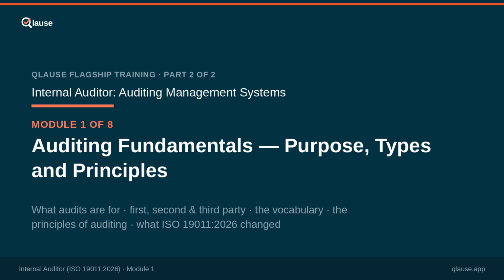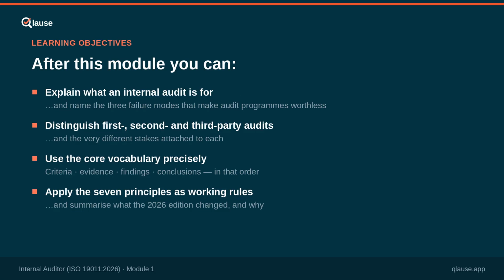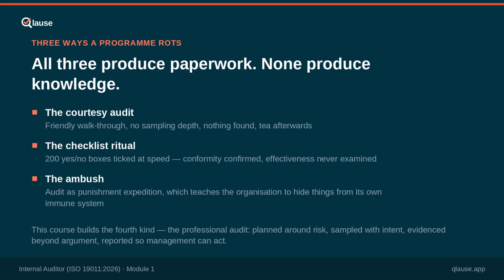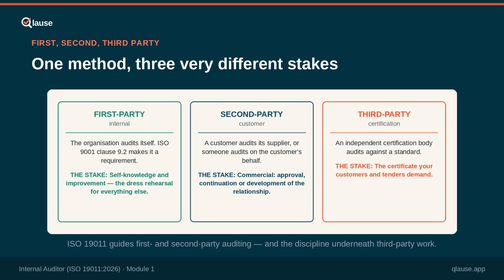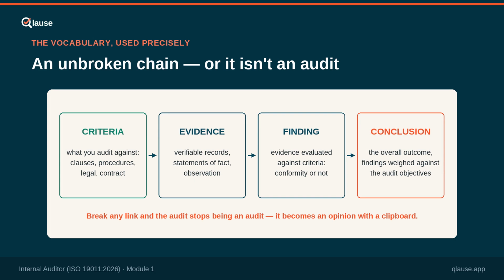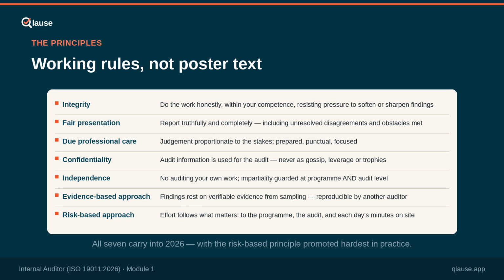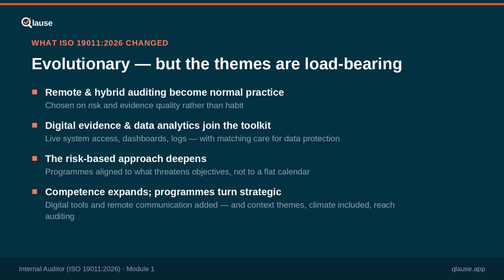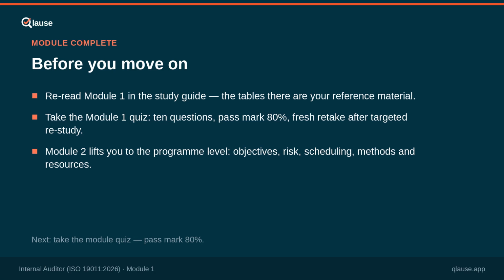Internal Auditor Course, Module 1 — Auditing Fundamentals (ISO 19011:2026) · FREE with certificate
Module 1 of the free Qlause Internal Auditor course, aligned to the newly published ISO 19011:2026. What audits are for — and the three failure modes that make audit programmes worthless — first/second/third-party audits, the core vocabulary (criteria, evidence, findings, conclusions), the principles of auditing as working rules, and what the 2026 edition changed.

▸ THE FULL COURSE — FREE DURING LAUNCH
8 modules · online quizzes (pass 80%) · 40-question final exam (pass 75%) · verifiable Certificate of Attainment with a public verification page. Free sign-in, no card:

▸ THEN PUT IT TO WORK
The same free account runs Qlause Audit Manager: campaigns, findings with clause guidance, auto-raised NCs, the closure workflow and printable reports.

Qlause certificates are Certificates of Attainment against our published syllabus — not accredited personnel certification, and we never imply they are. You'll need your own licensed copy of ISO 19011:2026 for the reading steps; no standard text is reproduced.